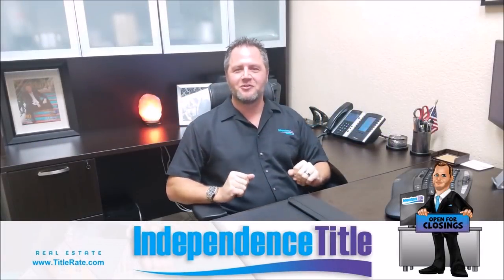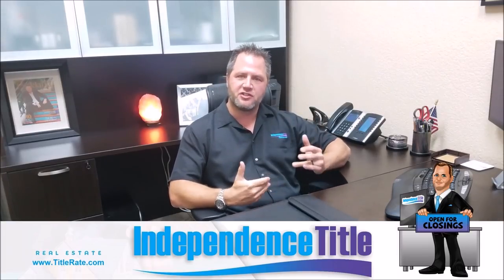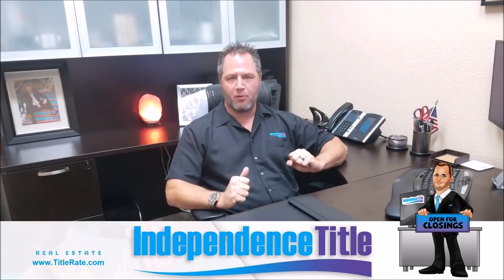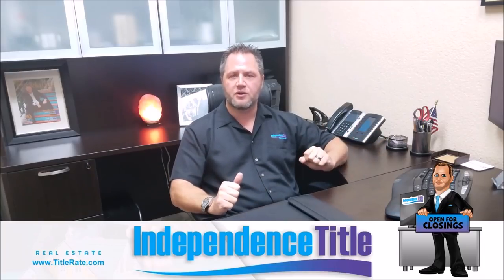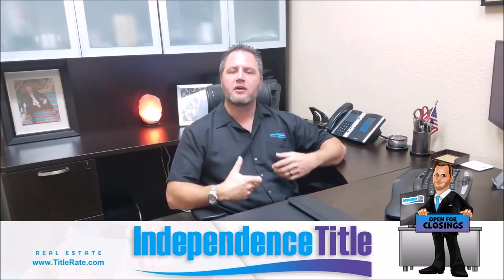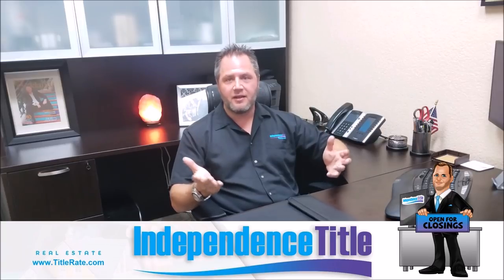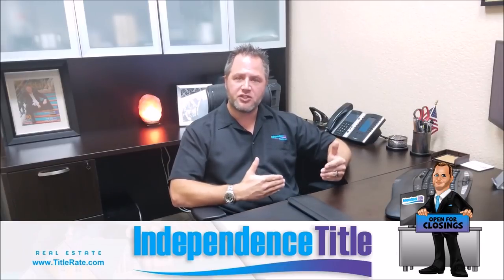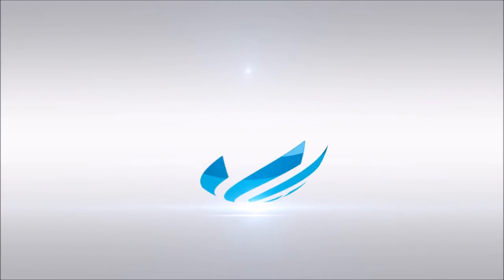Buying Auction Real Estate using a Title Search Report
In real estate business and law, a title search or property title search is the process of retrieving documents evidencing events in the history of a piece of real property, to determine relevant interests in and regulations concerning that property.